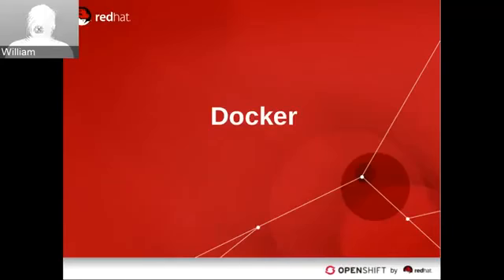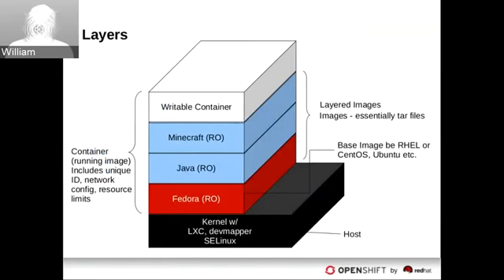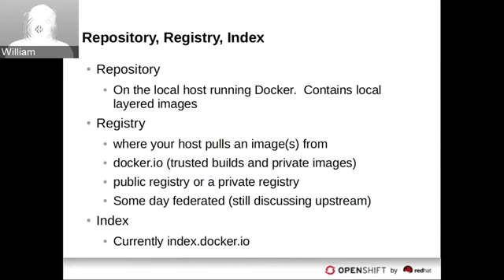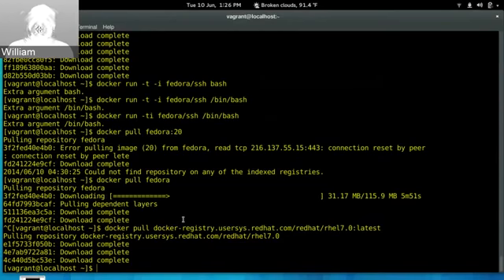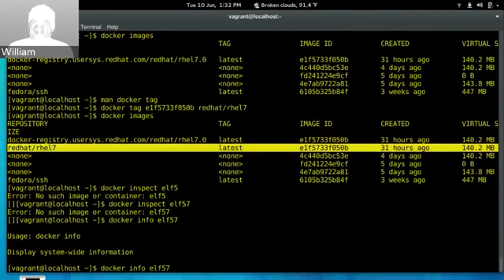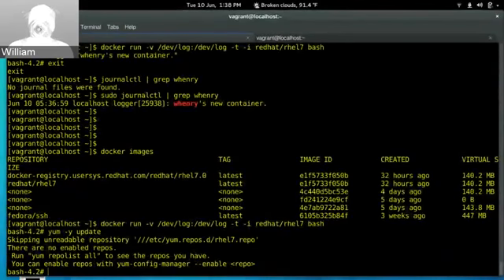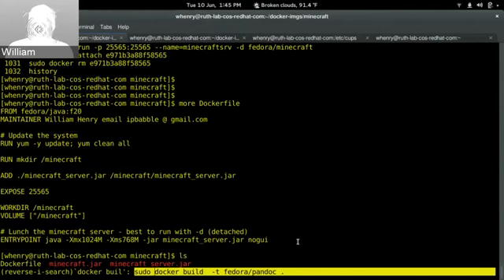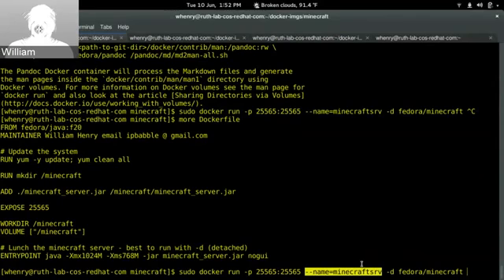The Containers and Docker Revolution William Henry